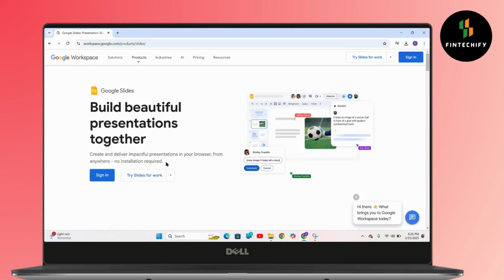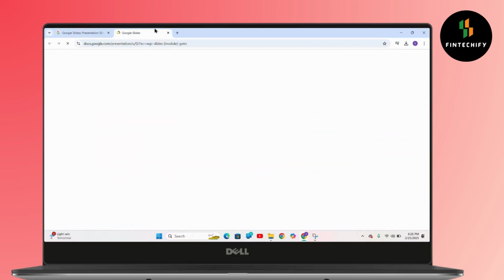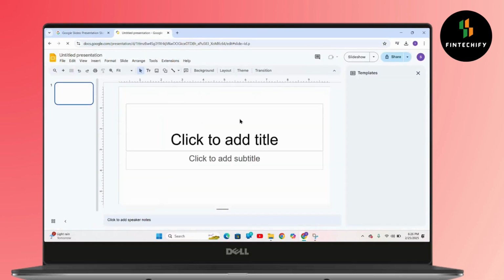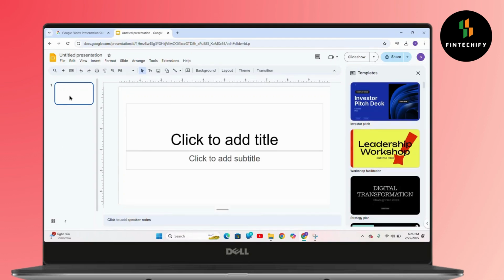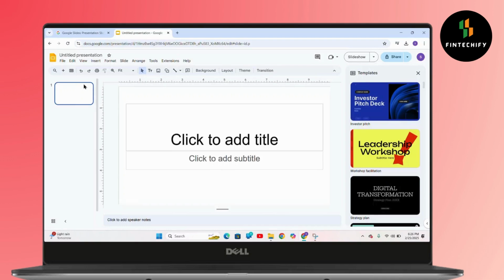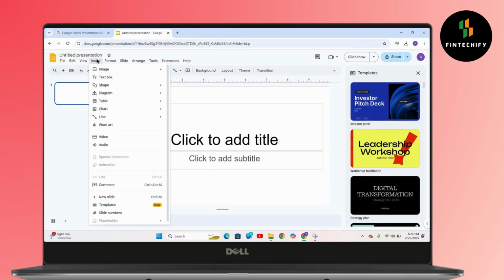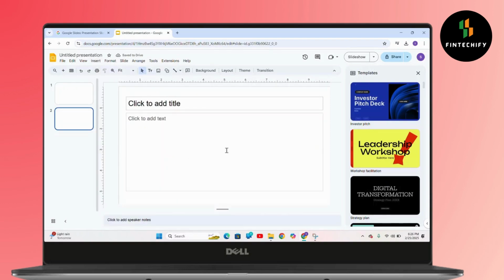How To Add A New Slide In Microsoft PowerPoint Presentation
Welcome to our step-by-step guide on "How To Add A New Slide In Microsoft PowerPoint Presentation"! If you're new to PowerPoint or looking to enhance your presentation skills, this video is for you. We'll walk you through the process of adding new slides in Microsoft PowerPoint, whether you're using the desktop or web version. Learn different methods to insert slides, including using shortcuts, the ribbon, and the right-click menu. These tips will help you create dynamic and organized PowerPoint presentations in no time!

What you'll learn:

How to add a new slide in Microsoft PowerPoint
Different ways to insert new slides in PowerPoint
Using shortcuts to add new slides
How to add slide layouts and themes
PowerPoint tips for creating professional presentations
Timestamps:
00:05 How to add a new slide in PowerPoint
00:25 Using shortcuts to insert a new slide in PowerPoint
00:40 Adding slides with the ribbon in PowerPoint
00:55 How to insert slides using the right-click menu in PowerPoint
01:10 How to customize your slide layout in PowerPoint